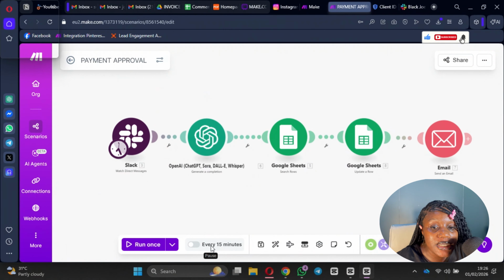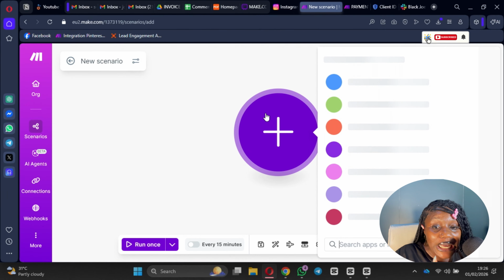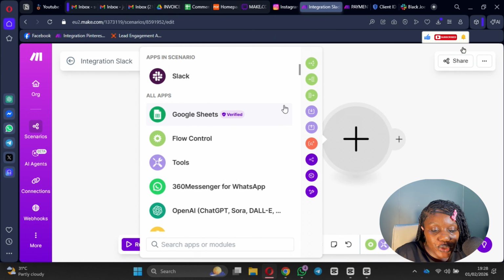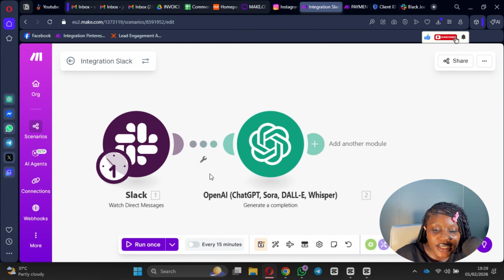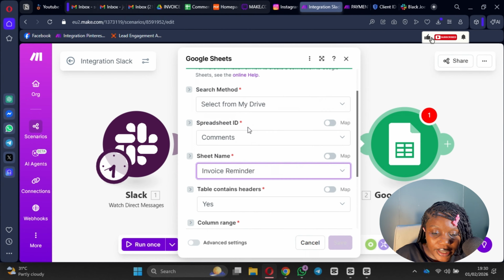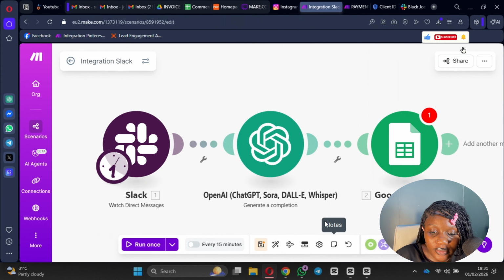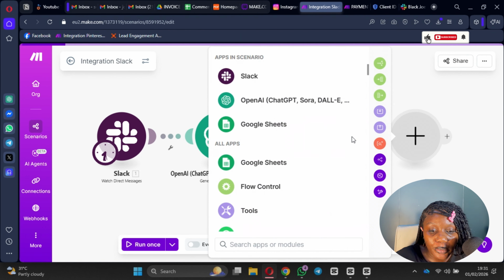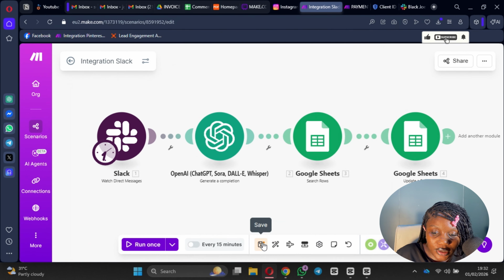Automate Thank-You Emails & Payment Status Updates (Part 4 – Billing Automation) | Make.com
Once your accountant confirms a client’s payment, what happens next?

Do you manually send a thank-you email and update your database — or does it all happen automatically?

In this video (Part 4 of 4), I’ll show you how to build the final system in our subscription billing automation — the one that:

- Sends a thank-you email to the client
- Confirms that payment has been received
- Updates your database automatically

This is the simplest system in the series, but it’s what makes the entire workflow feel complete and professional.

🛠️ Tools Used:
-Make.com
-Google Sheets